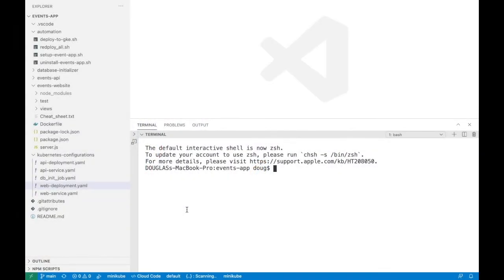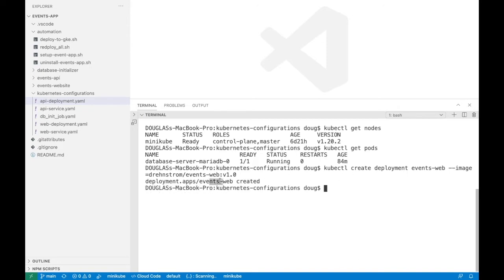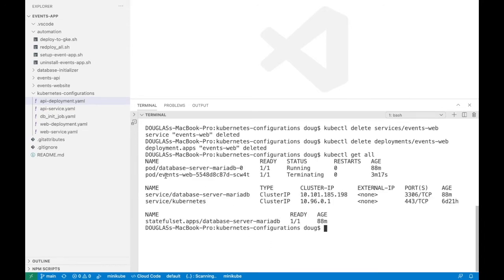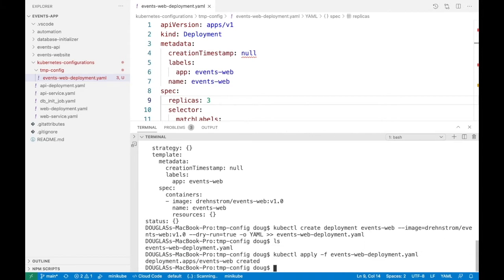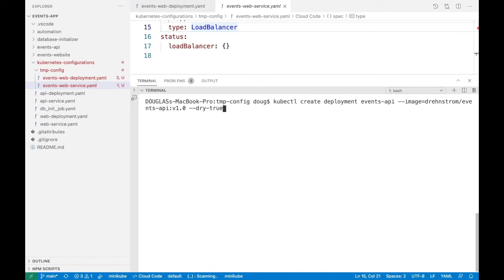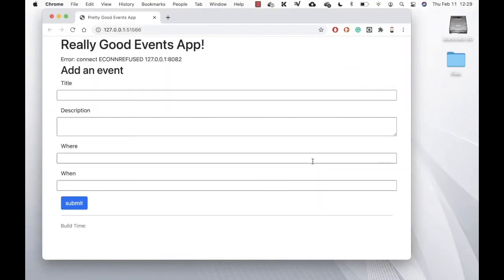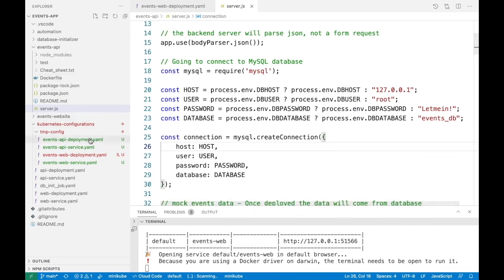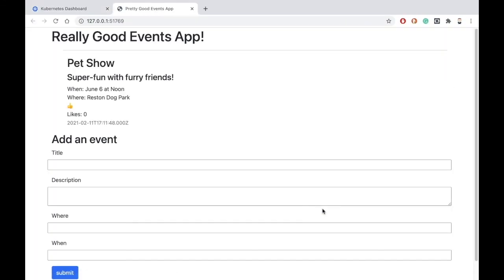04 Hands-On with Kubernetes: Configuration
This video is part of a Hands-on video series: Working with Kubernetes
If you have experience in Google Cloud, or this is your first time using the console, these short videos will walk you through how to get hands-on experience with Kubernetes.
In this video, you will learn about:
Understanding Kubernetes configuration files
Creating Kubernetes configuration using the CLI
Modifying Configuration files